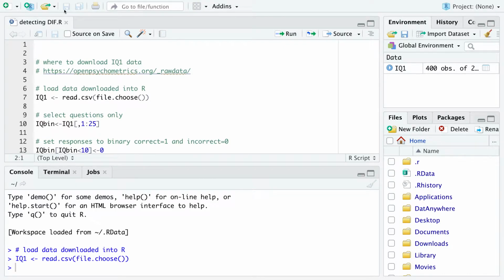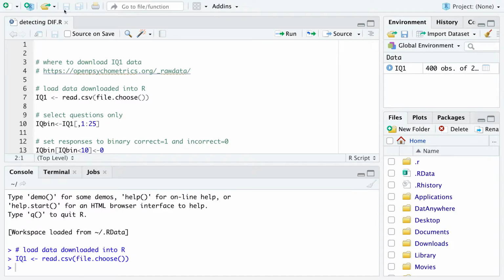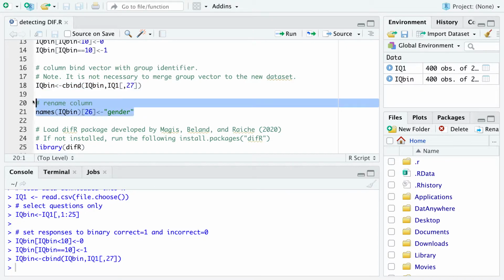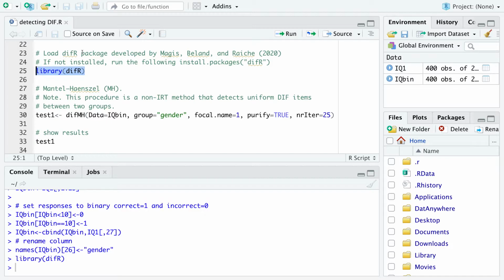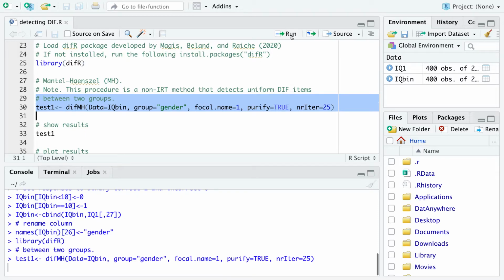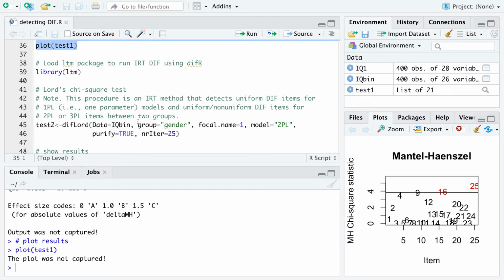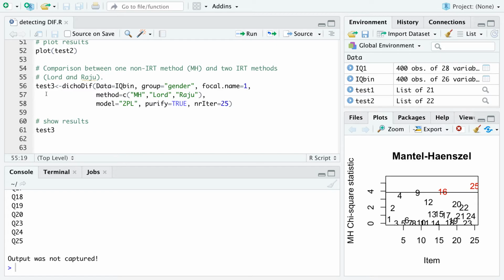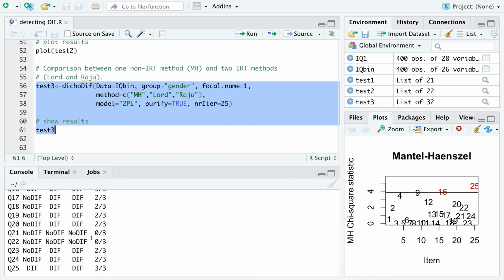Differential Item Functioning DIF in R with IRT & non-IRT (Detecting Bias Items)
Tutorial of how to to detect Differential Item Functioning (DIF; i.e., bias items) in R with difR package. The DIF methods reviewed are  the non-IRT MH method (Mantel & Haenszel, 1959) and the 2PL IRT Lord's Chi-sqare method (Lord, 1980). The former can be used to detect uniform DIF and the latter can detect both uniform and nonuniform DIF. Also reviewed is the 2PL IRT Raju method (Raju, 1988).